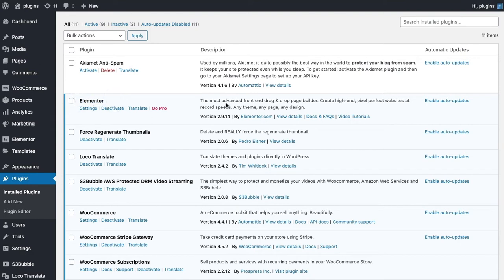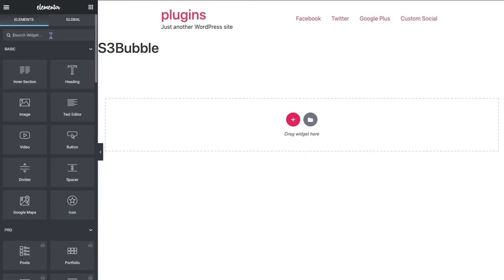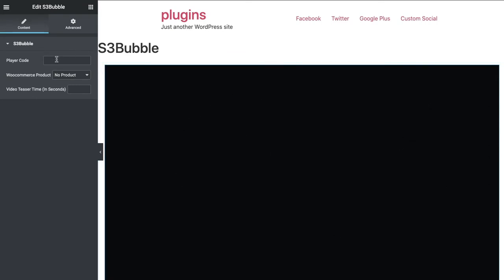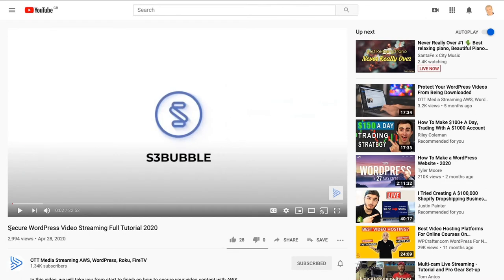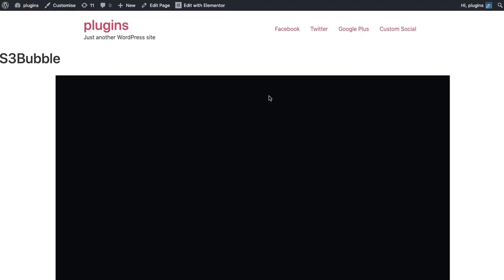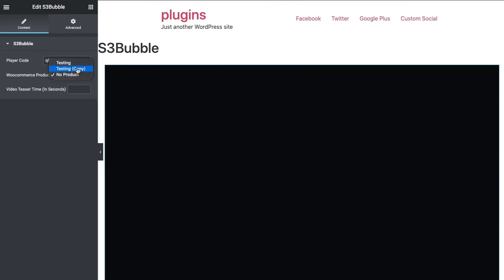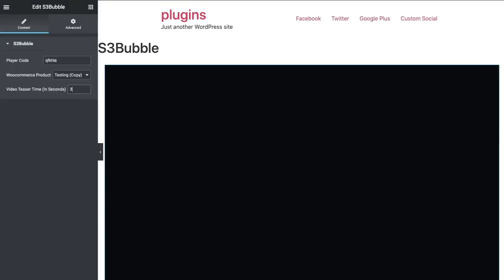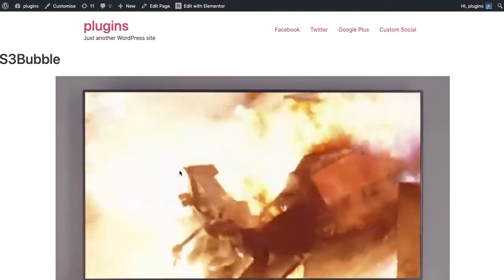Elementor WordPress Secure Video Streaming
In this very short video tutorial, we will show you how you can now use the S3Bubble WordPress DRM plugin with the Elementor page builder plugin.